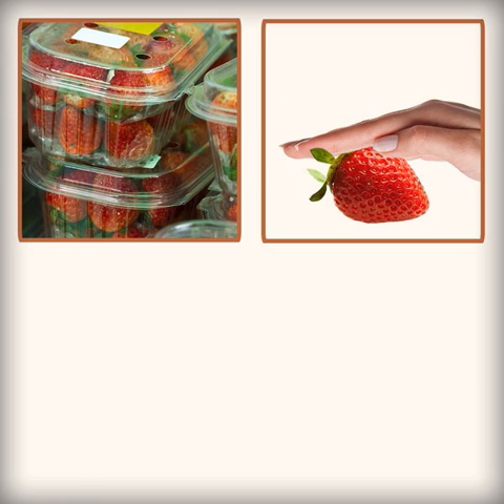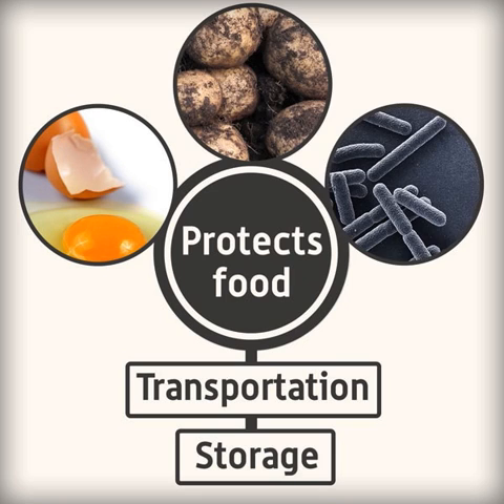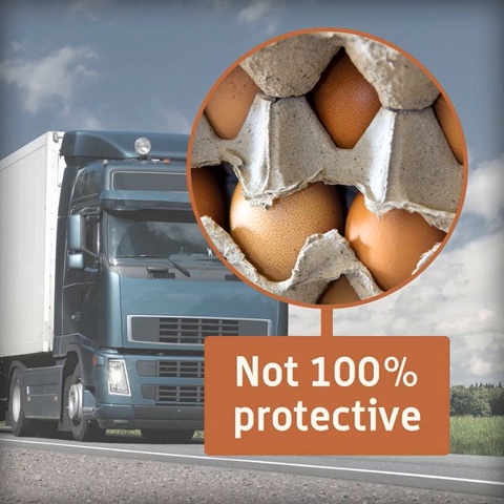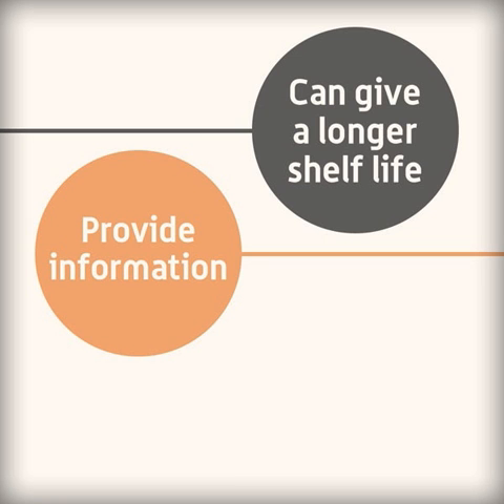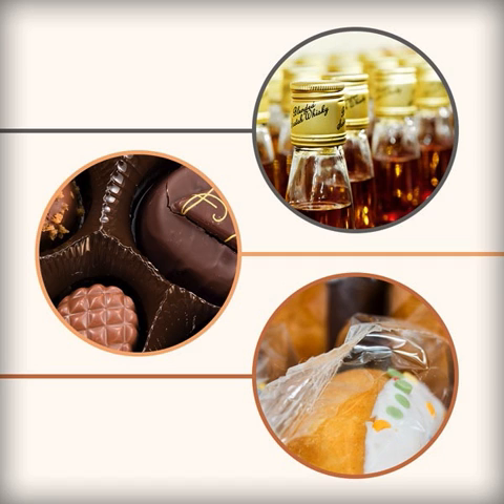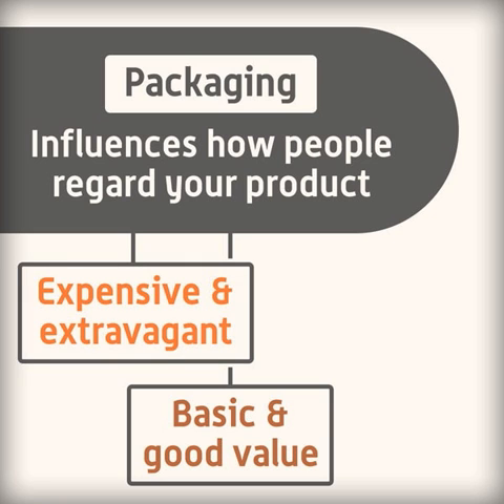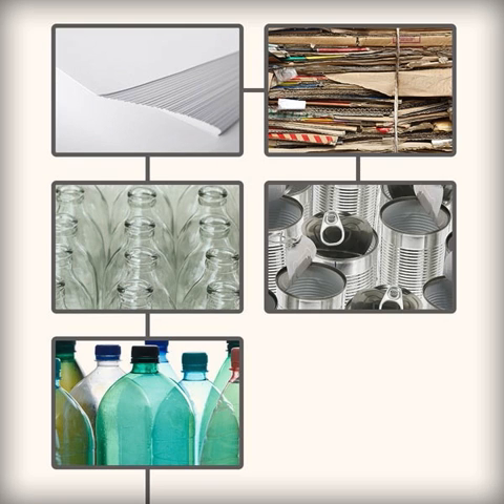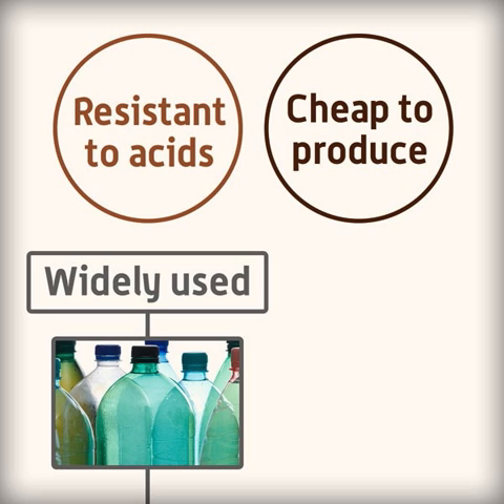GCSEPod DT - Food Technology - Labelling and Packaging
Food packaging protects food during its transportation and storage, making sure it is not damaged and keeping it clean from dirt and bacteria. Packaging also makes the food easier to transport -- for example, specially designed egg boxes protect eggs during transit, but as with most packaging it is not 100 per cent protective.